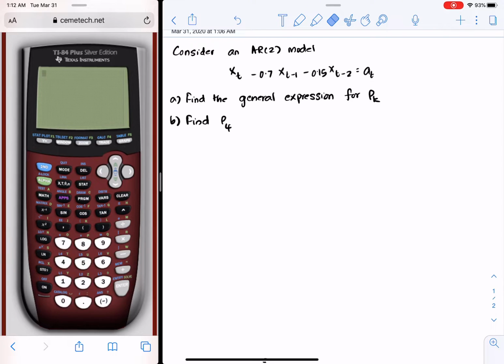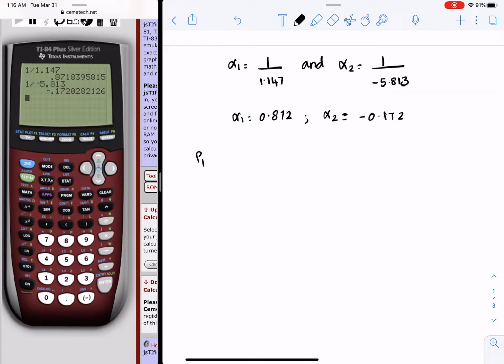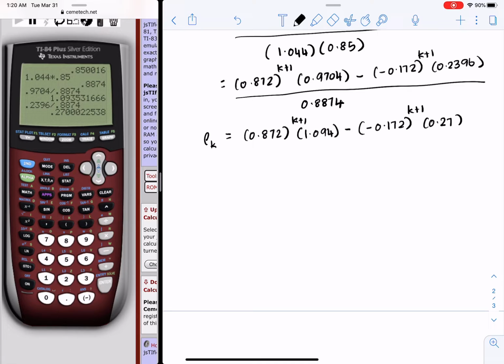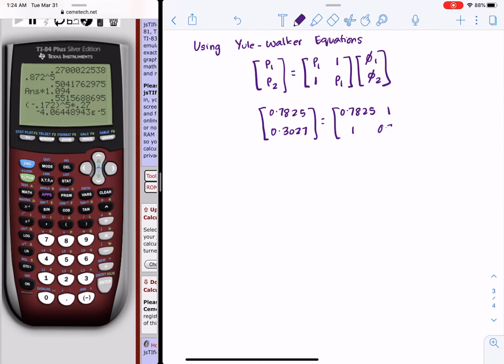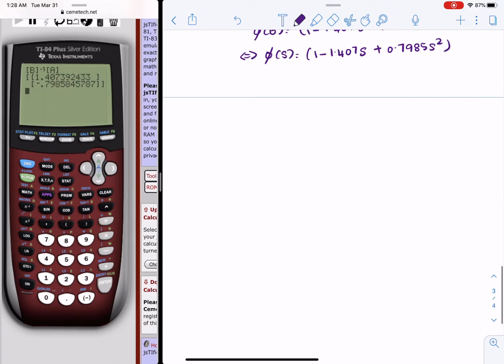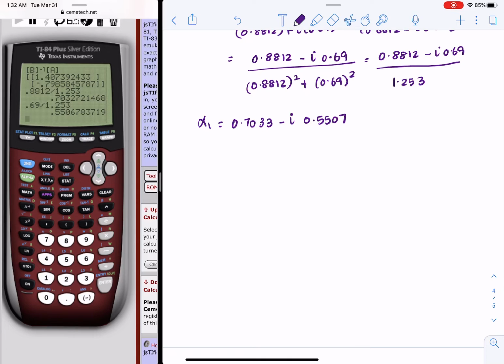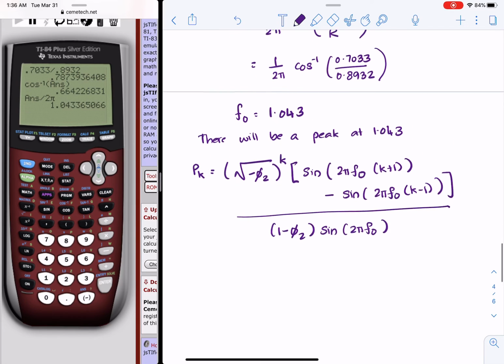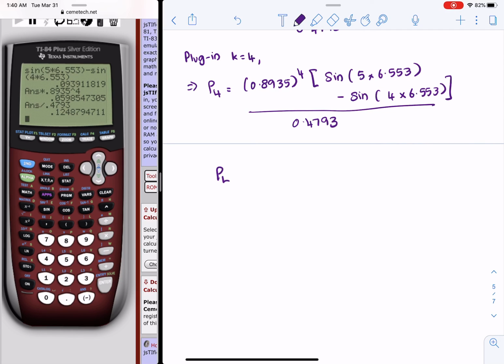AR(2) Model with Complex Roots (See Description First)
Examples on AR(2) model with complex roots and finding a general expression for ACF using inverse of root of the characteristic polynomial.

There are two typos,
1. The correct system frequency is 0.1057
2. phi_2 is missing in the general expression for rho_k

The correct answer for rho_4 is -0.5219.